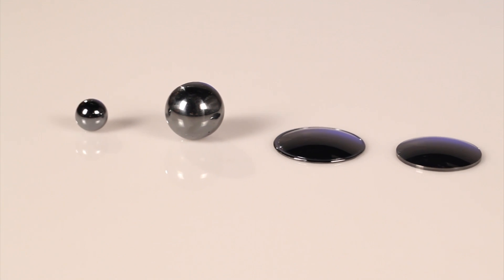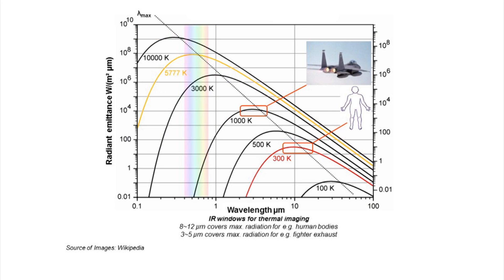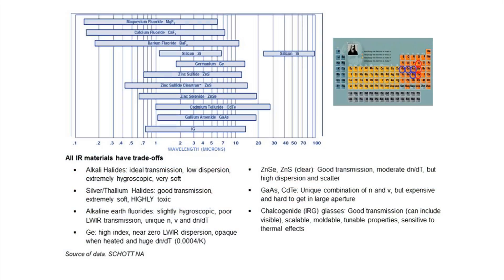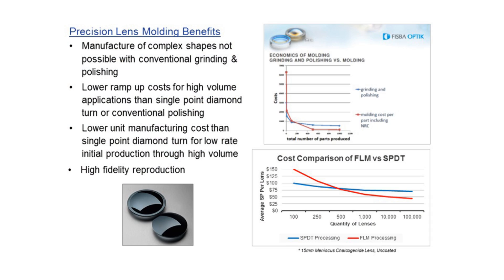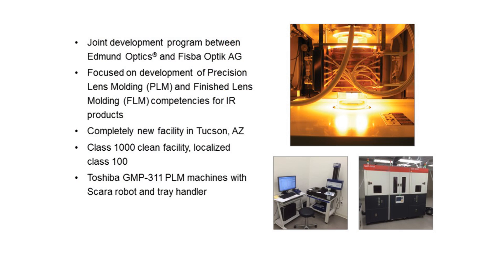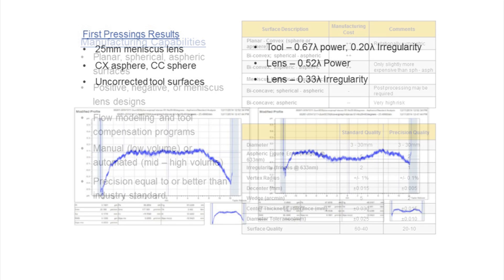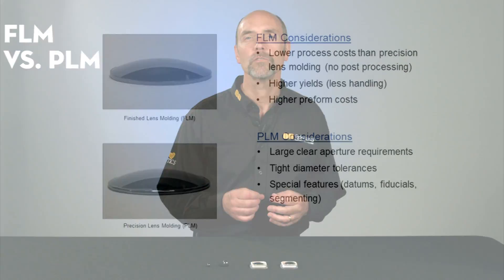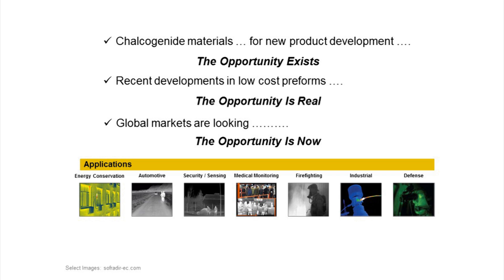Precision Lens Molding of Chalcogenide Optics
Join Jay Nelson, Manufacturing Technology Manager at Edmund Optics, as he discusses Edmund Optics's chalcogenide molding capabilities, which are ideal for developing infrared optics for a wide range of applications. Some of the topics discussed include the advantages of chalcogenide materials, the benefits of molding, and the capabilities and equipment offered by EO.